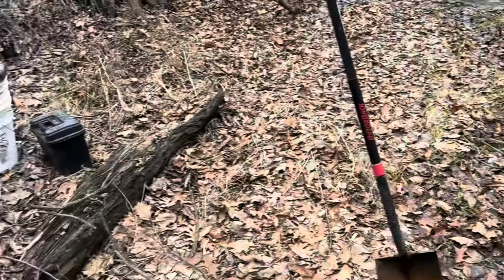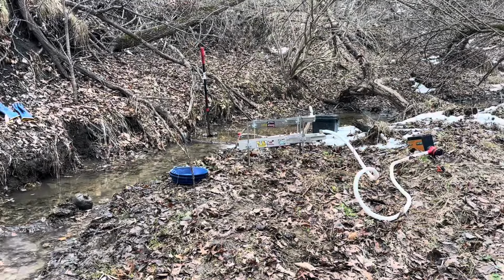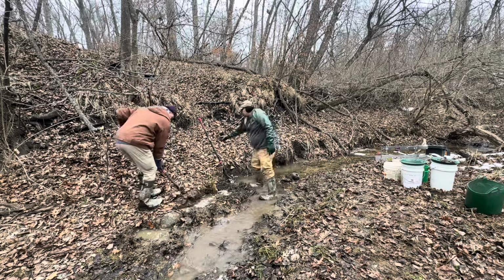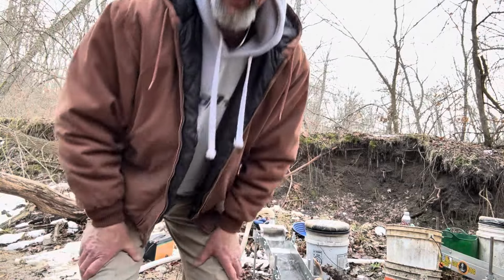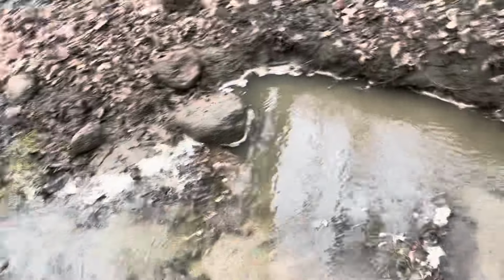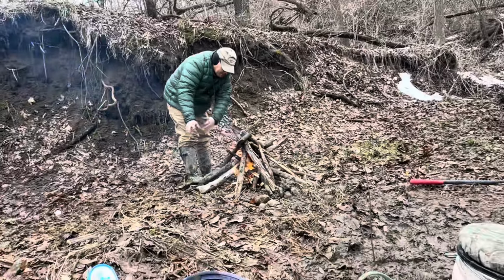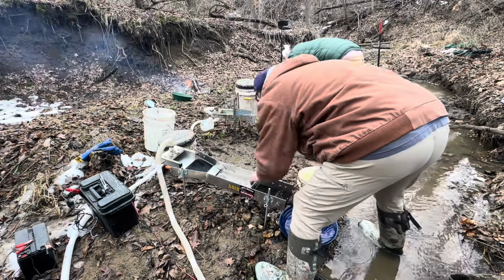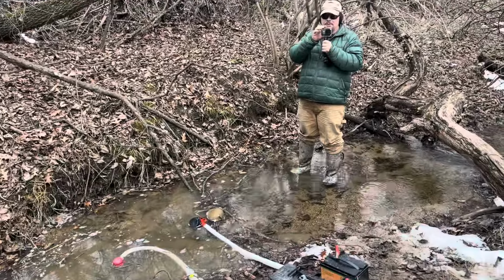Mining ancient gravels with the power sluice ✨✨⛏️⛏️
In this video, Tye and I are at our old Creek that we used to work long time ago just revisiting and seeing what has become of it and then the process we found some really nice Gold running our power sluices in this area the glaciers drop lots of nice flower gold, and a picker every once in awhile enjoy⛏️⛏️✨✨￼